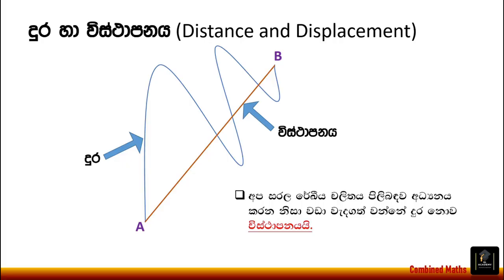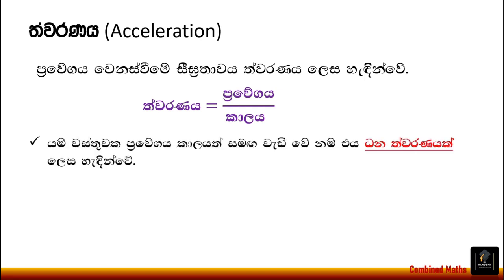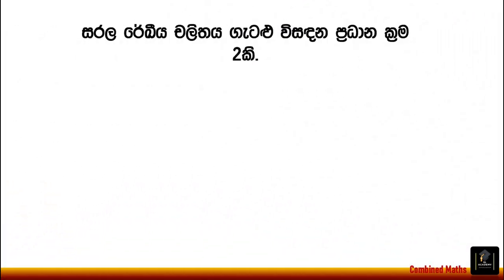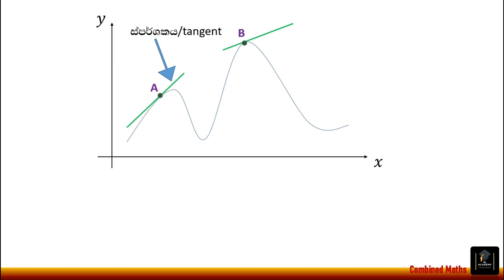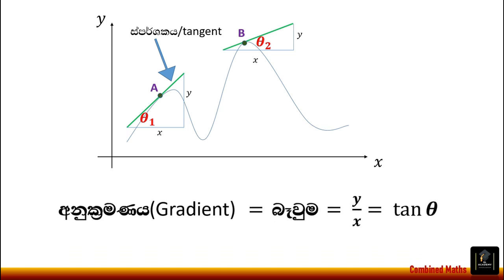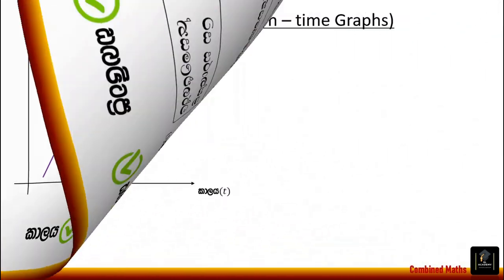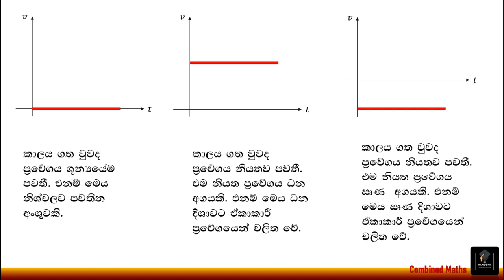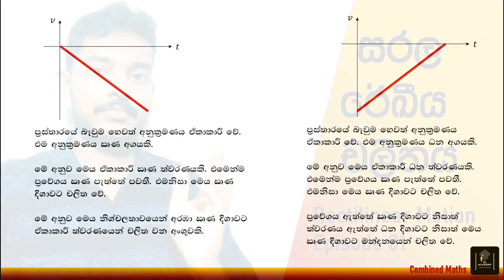Rectilinear Motion | සරල රේඛීය චලිතය | Episode 01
The basic introduction to time, displacement, velocity, and acceleration as well as the basic shapes of velocity-time graphs.